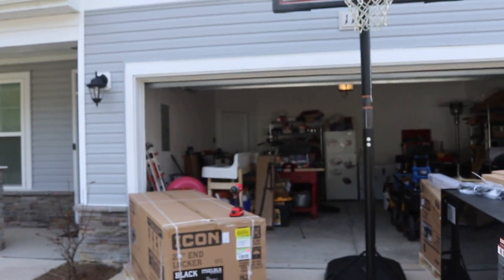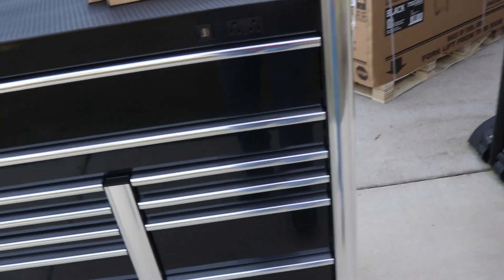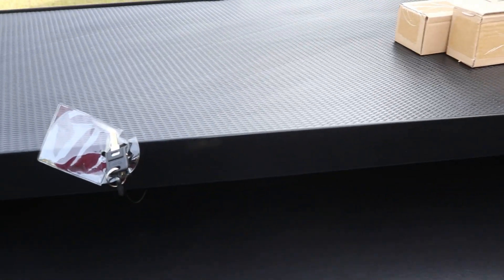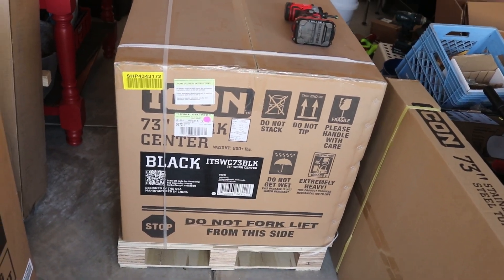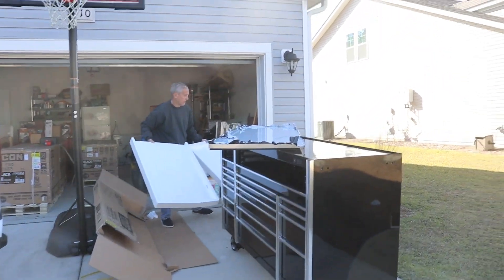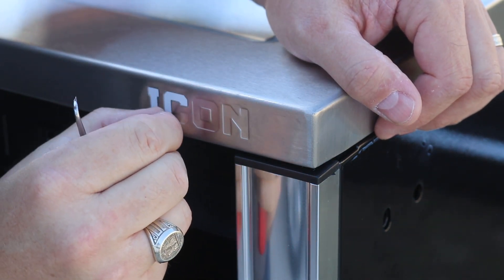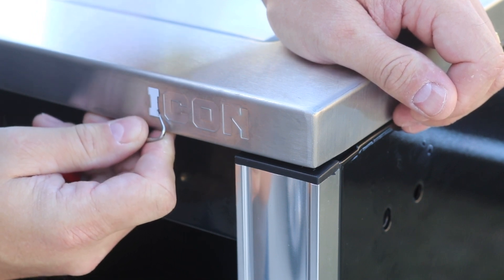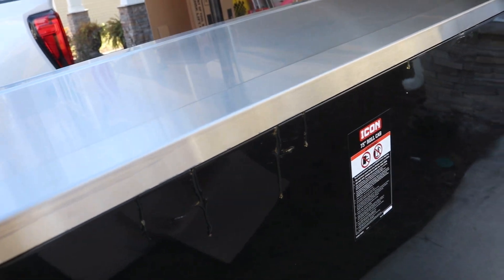ICON Toolbox Unboxing - Part 1/2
We had a lot of folks ask questions about our previous icon video, so we thought we'd release a longer video with more details. We hope this helps to answer any questions you may have. The toolbox will find a new home in the garage of Pineland Cottage. Thanks harborfreight!

Pineland Cottage is where 19th-century architecture meets smart home technology. Join us as we go from an empty lot to a completed home (hopefully by the end of 2022).